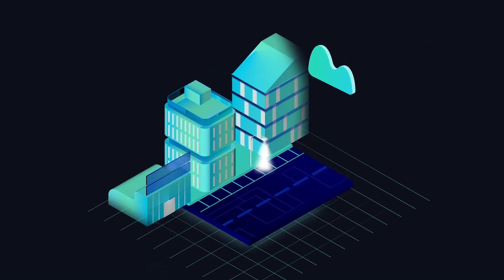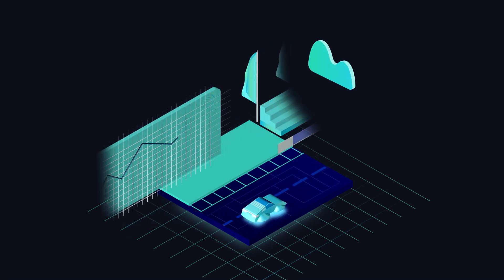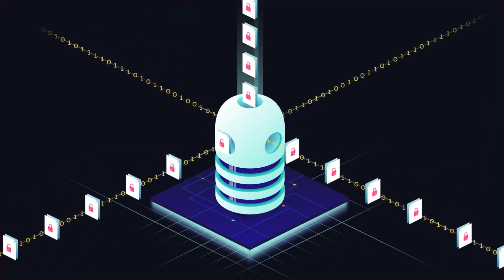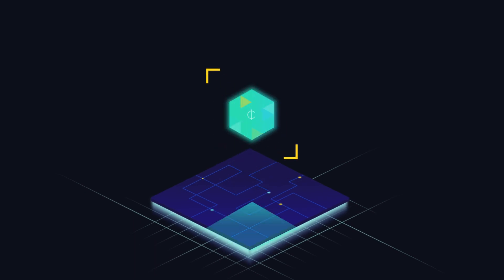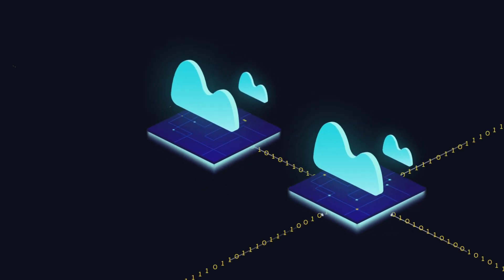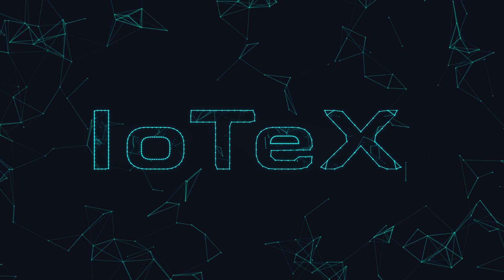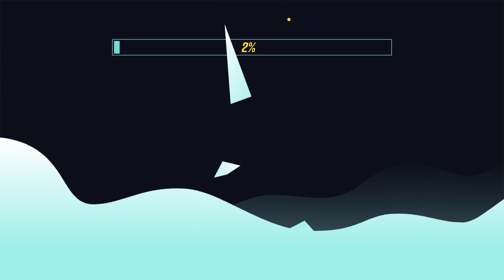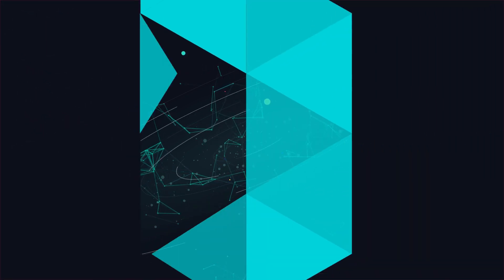IoTeX -- The Internet of Trusted Things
IoTeX is building the Internet of Trusted Things -- trusted devices, trusted data, trusted Dapps.